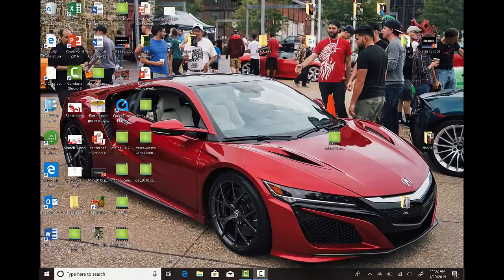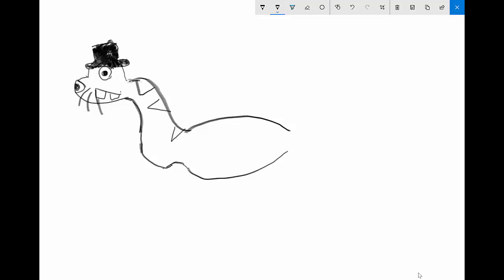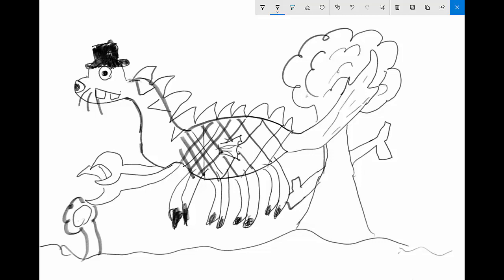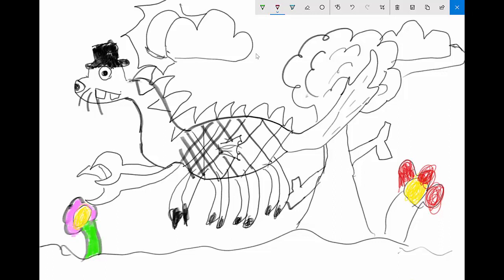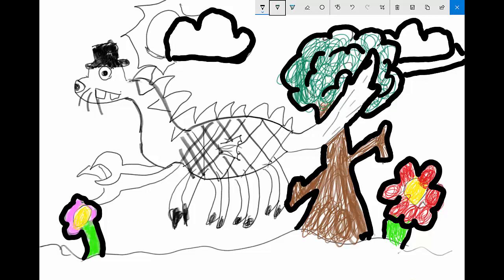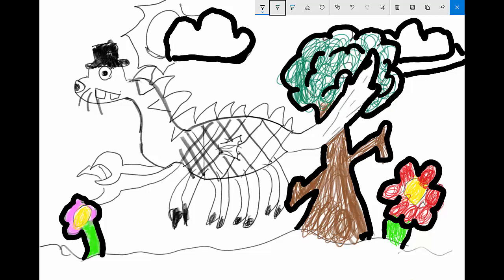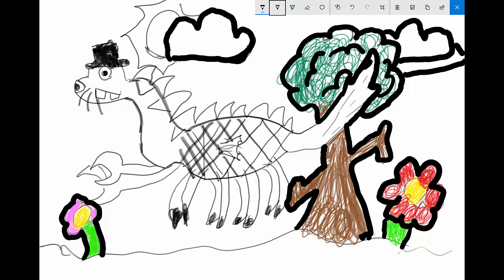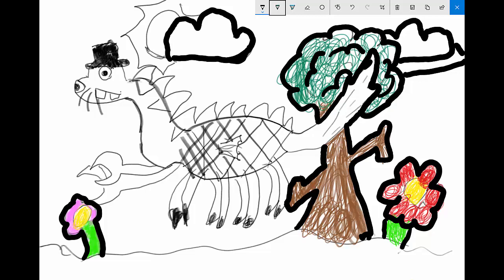Drawing the everything